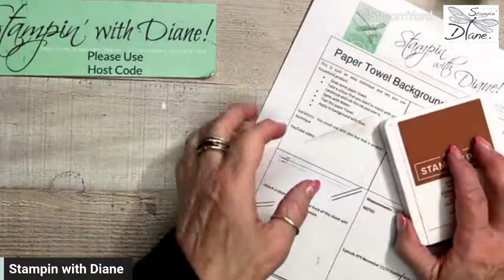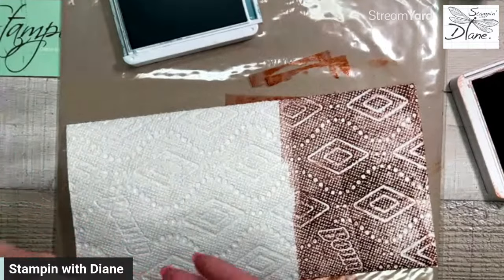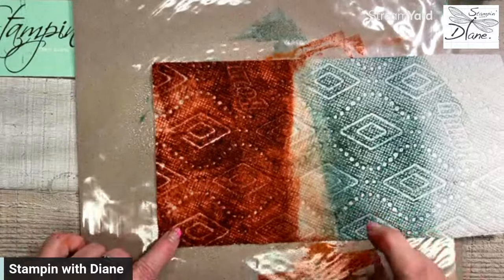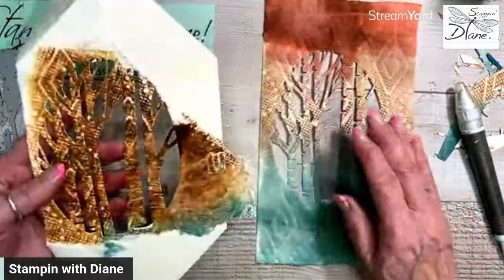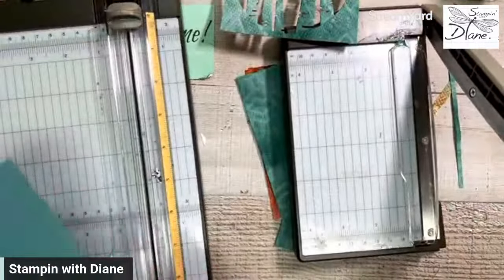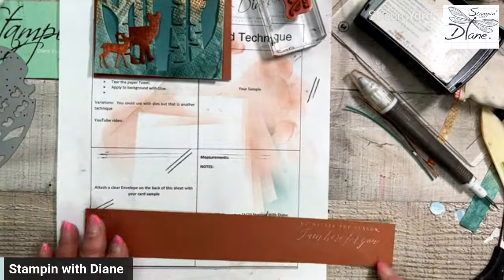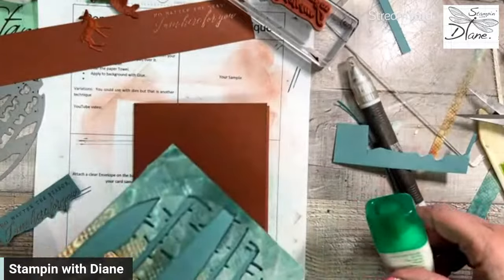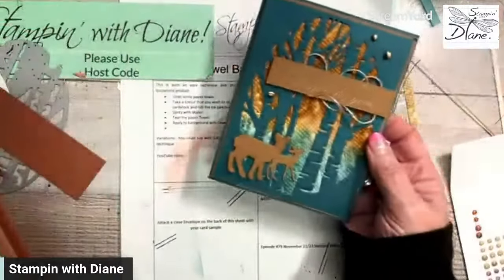How did they do othat? Paper Towel Techniques with Die Cuts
Join me for part 2 of the Paper Towel Background with Paper Towels and Dies.

To get the measurements and supplies, Head on over to my Facebook Group, and download the file for Paper Towel Background with Dies Technique for the measurements and how to.

Head on over to my Facebook Group, and download the file for Paper Towel Background with Dies Technique for the measurements and how to.